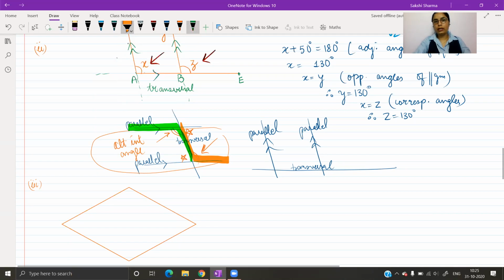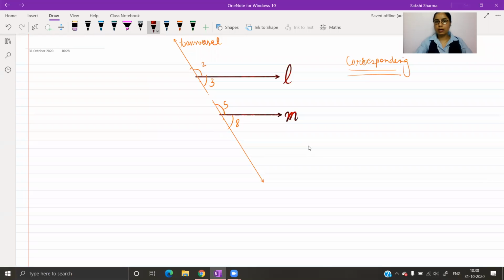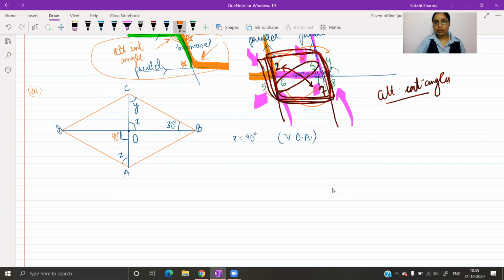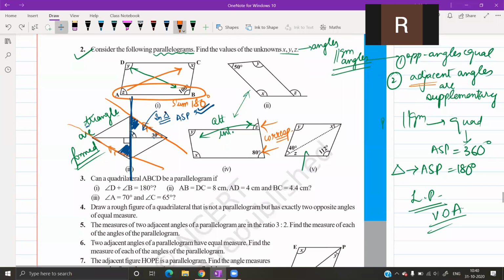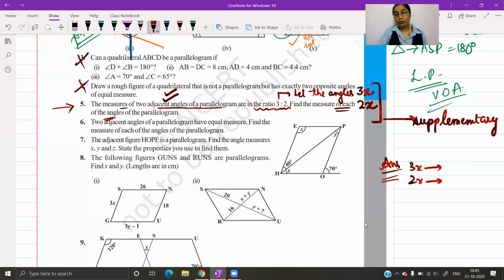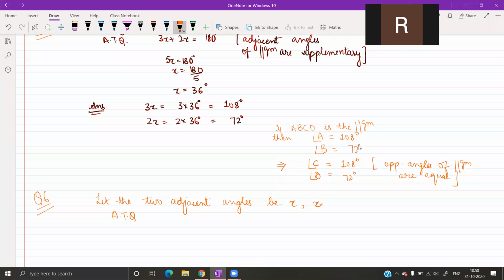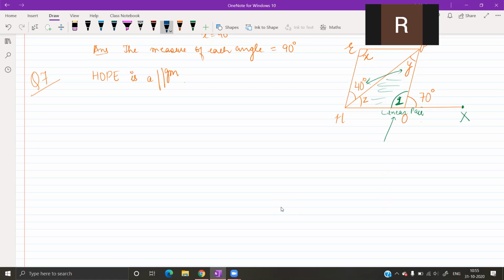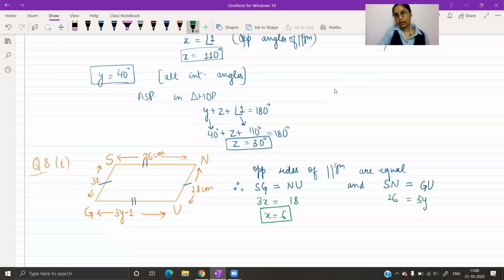Class VIII~NCERT~Ch 3~UNDERSTANDING QUADRILATERALS [Part V]